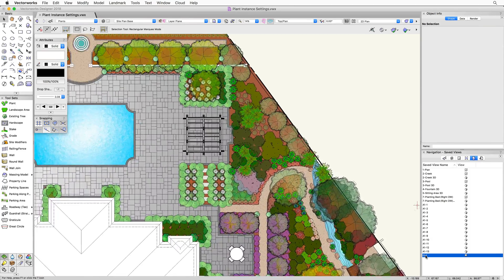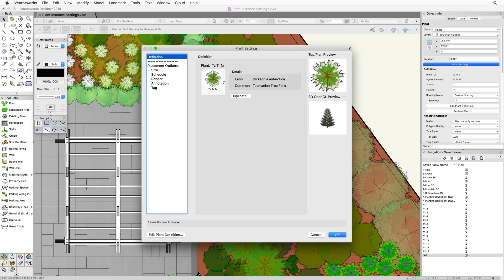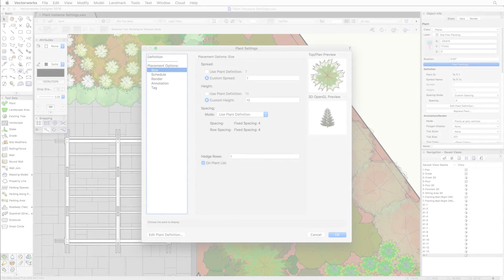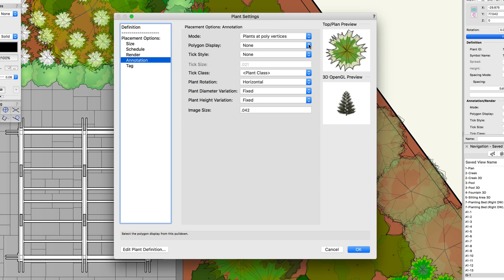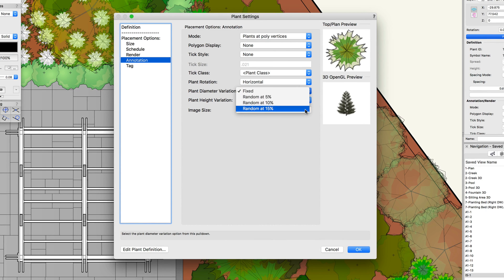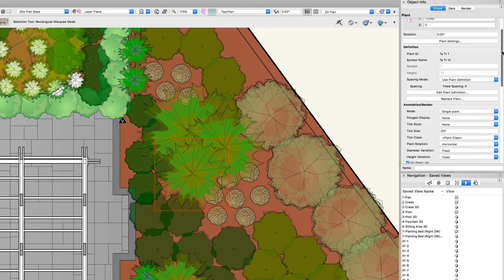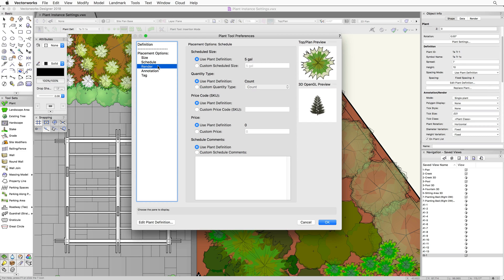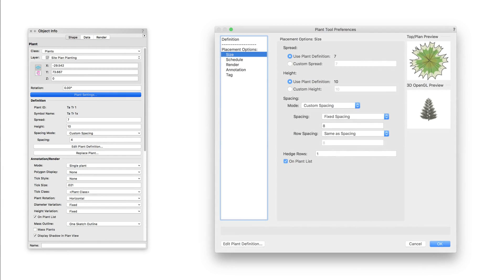Site Design - Plant Instance Settings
Now that we have an understanding of what a plant definition controls, we will take a look at how to customize individual plant instances.